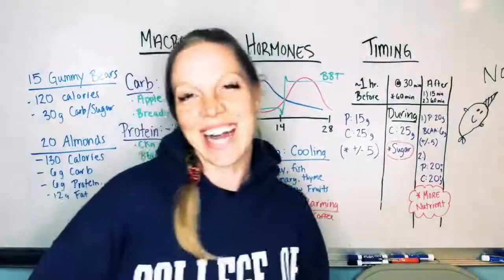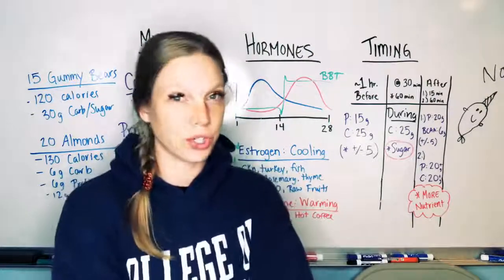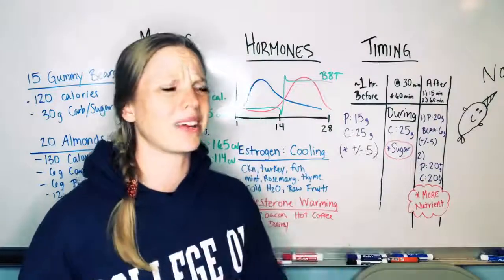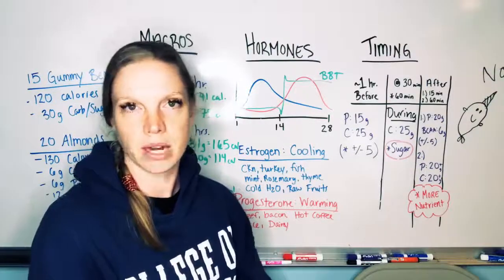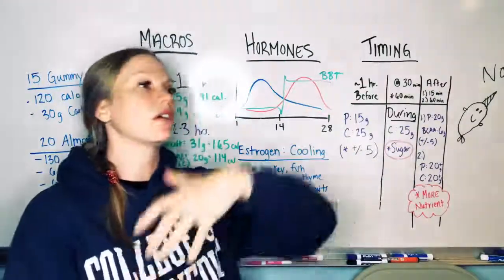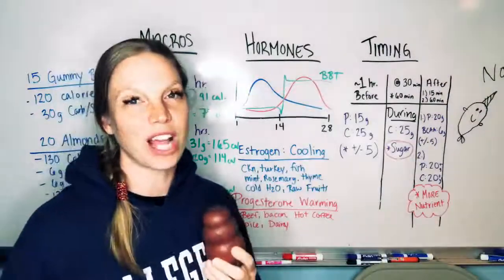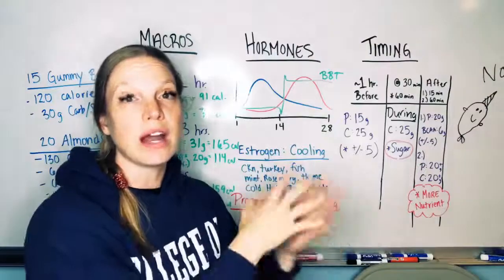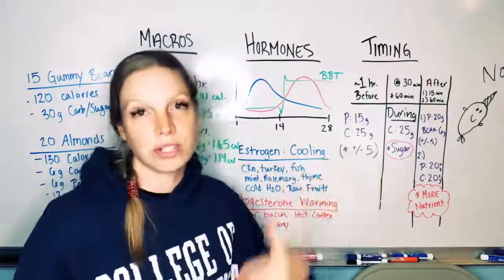How can I match my nutrition to my cycle to lose weight?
Get your copy of my book, the Female Fat Solution Book on Amazon